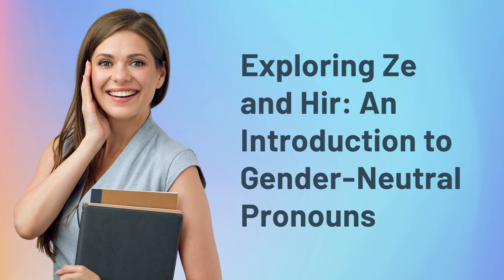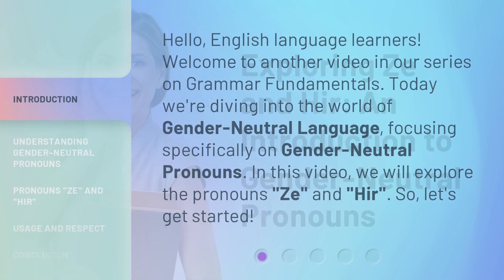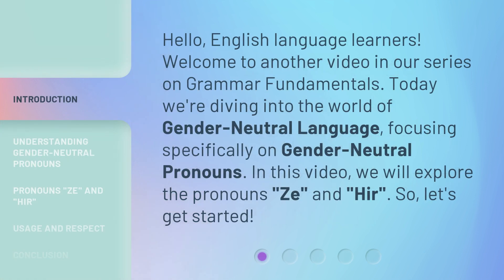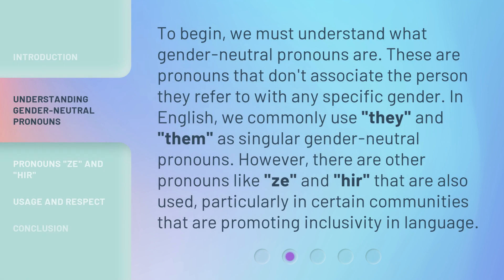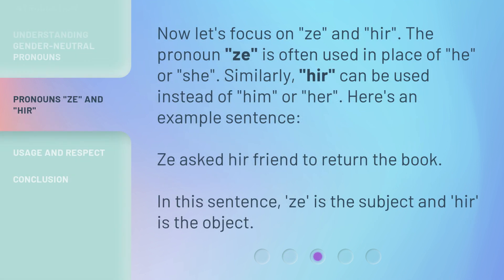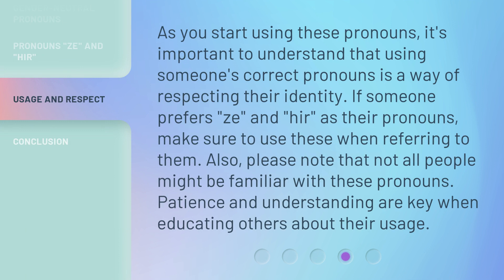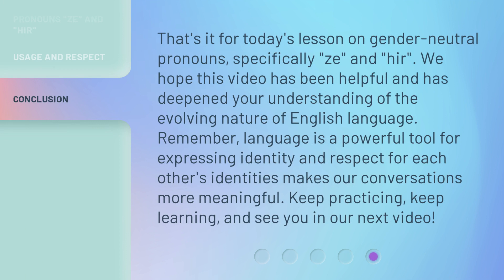Exploring Ze and Hir: An Introduction to Gender-Neutral Pronouns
Exploring Ze and Hir: An Introduction to Gender-Neutral Pronouns • Discover the world of gender-neutral pronouns in this informative video. Learn about the pronouns 'Ze' and 'Hir' and understand their usage and importance in promoting inclusivity and respect.

00:00 • Introduction - Exploring Ze and Hir: An Introduction to Gender-Neutral Pronouns
00:34 • Understanding Gender-Neutral Pronouns
01:08 • Pronouns "Ze" and "Hir"
01:40 • Usage and Respect